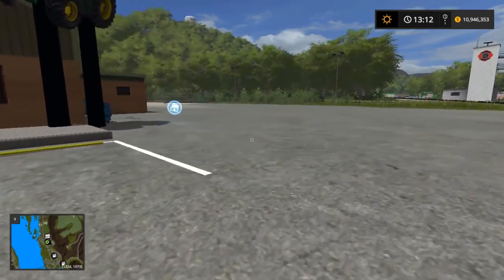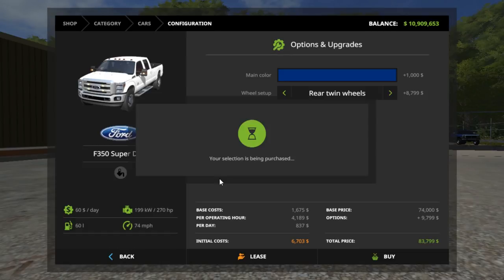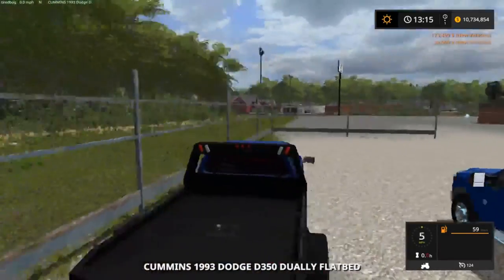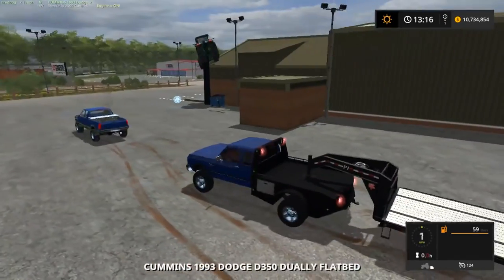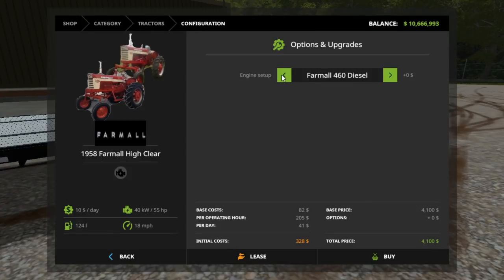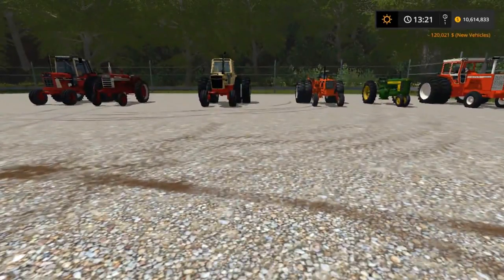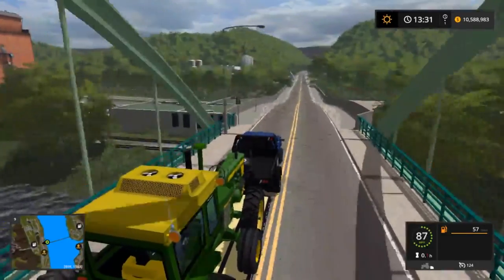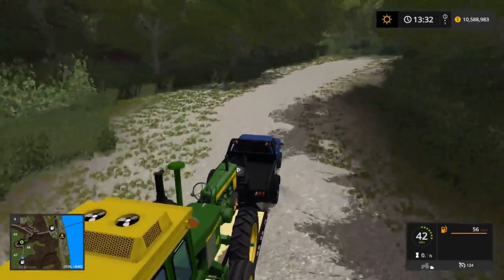WHAT IS THIS?? FS17 |TIREDBOG | FARMING SIMULATOR 2017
FREQUENTLY ASKED QUESTIONS:

1. How do you get the game?

2. Can you get mods for Xbox One or PS4 (talking about FS17 not FS15)?

3. Where do you get your mods?